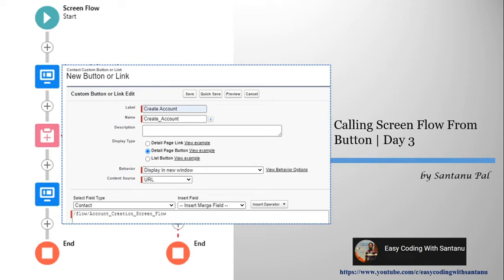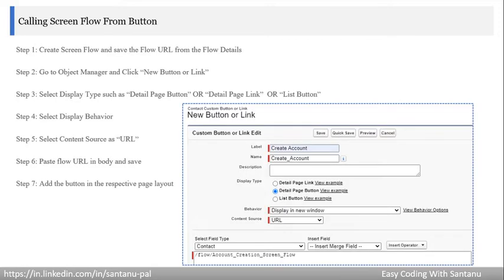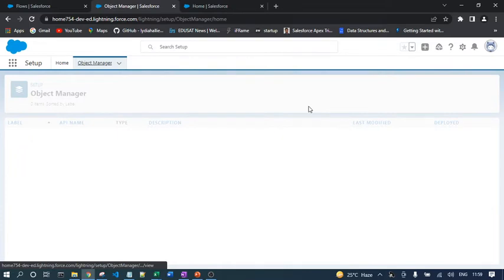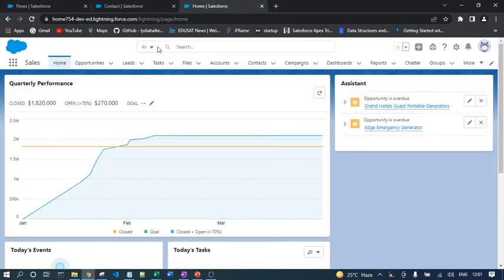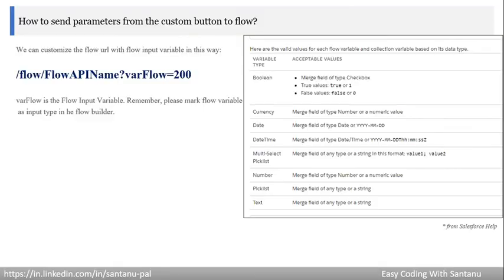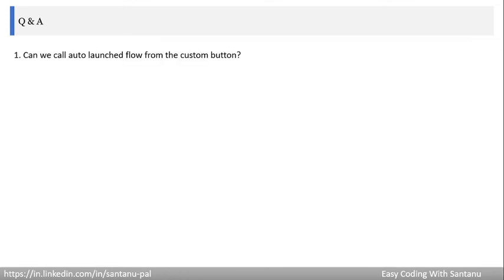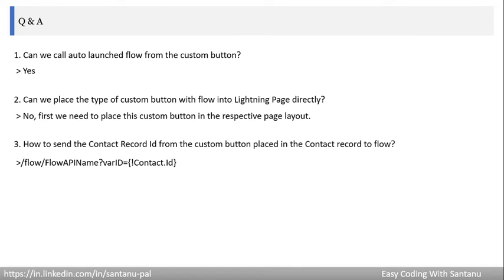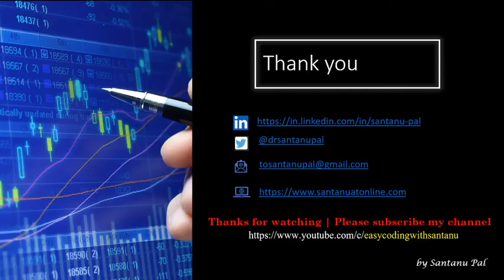Calling Screen Flow from Button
This session will  guide you how to call screen flow from  the custom  button in Salesforce Platform.
You may visit the last session on Screen Flow.